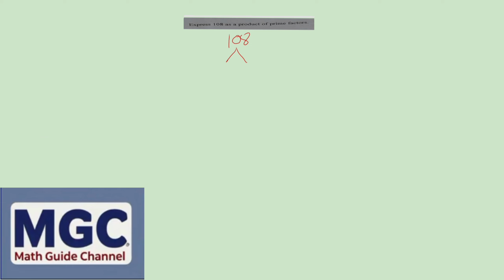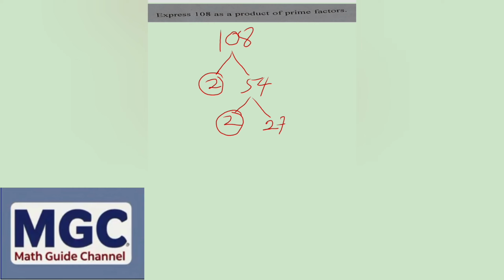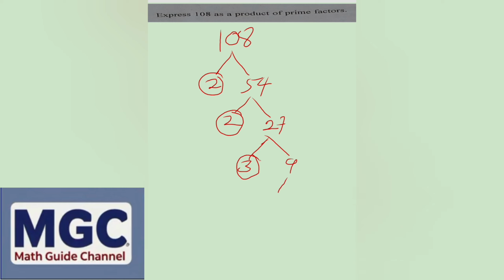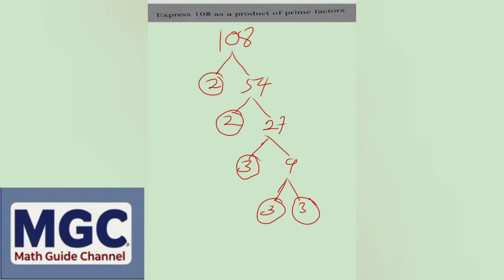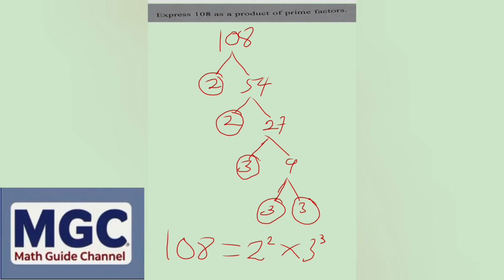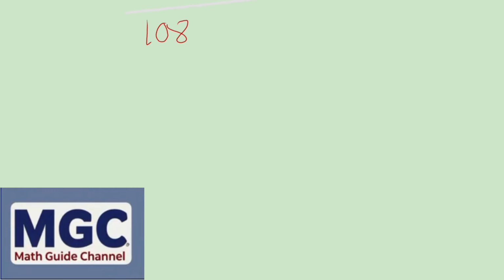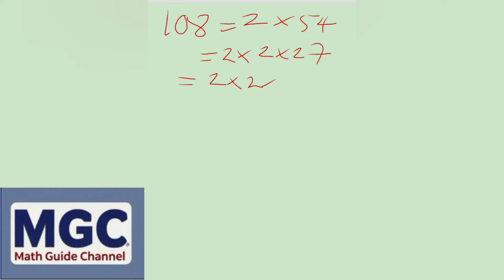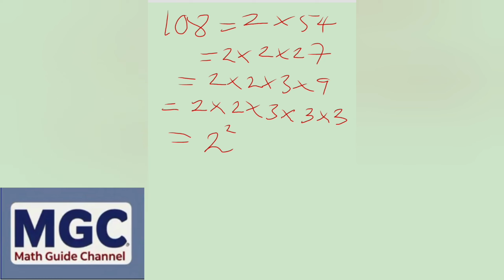Numbers as products of prime